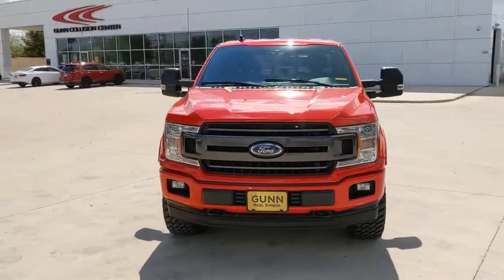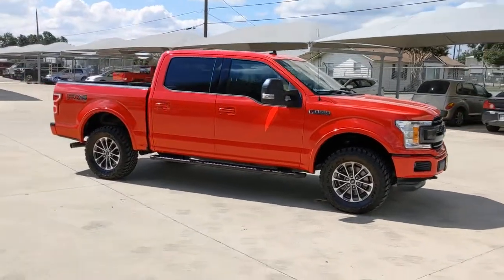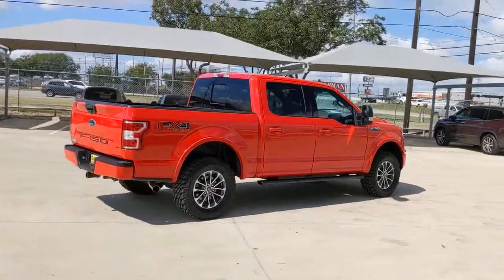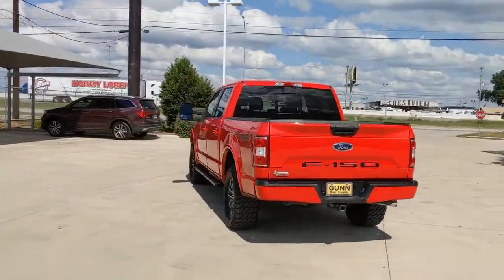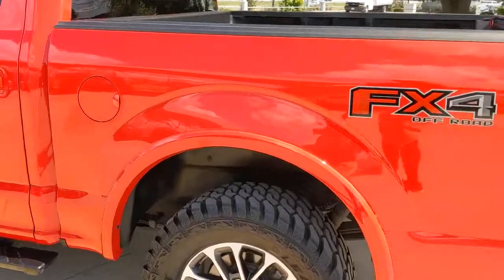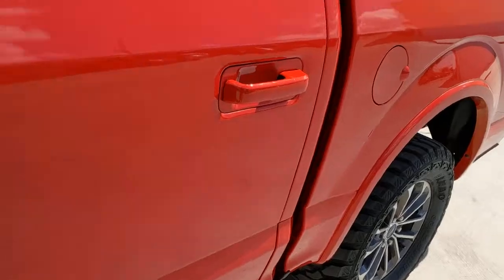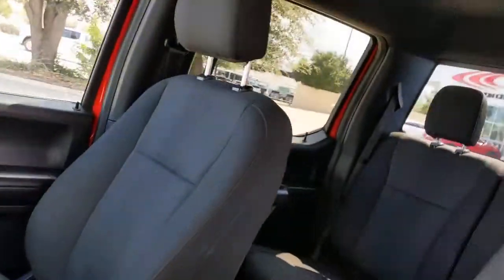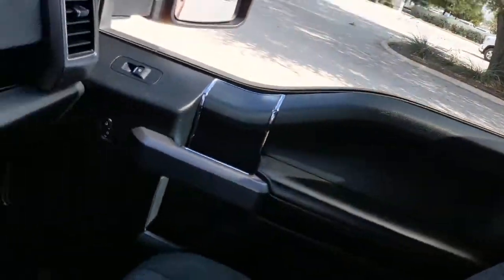2019 Ford F-150 San Antonio, Austin, New Braunfels, Houston, Converse, TX G211179A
2019 Ford F-150

Gunn BuickGMC
12526 IH 35 North

Call Today on this 2019 Ford F-150 XLT and be the first in line. We are performing our multi-point inspection and making sure it meets our standards but we are ready to answer your questions. Clean CARFAX.2019 Race Red Ford F-150 XLT 5.0L V8 10-Speed Automatic